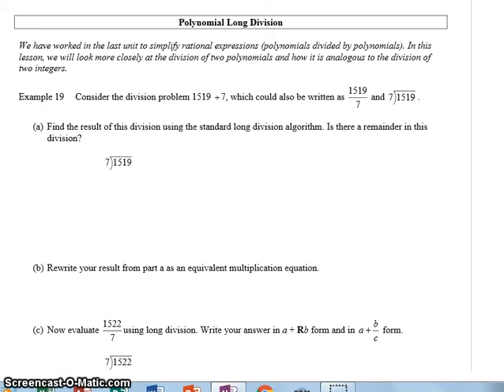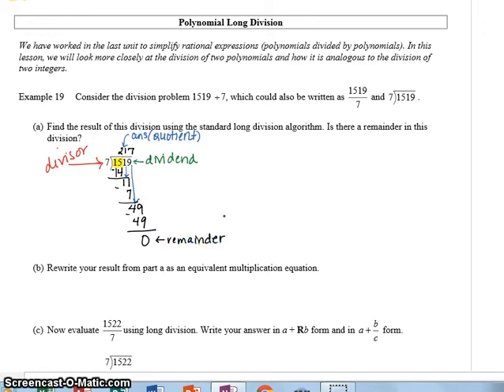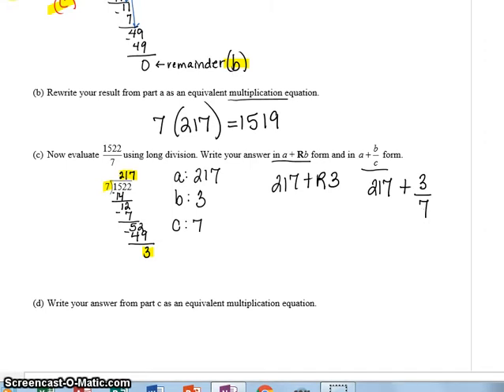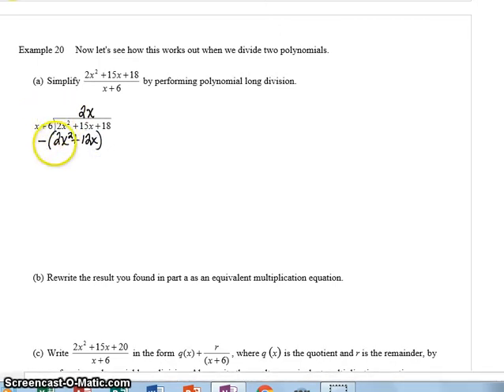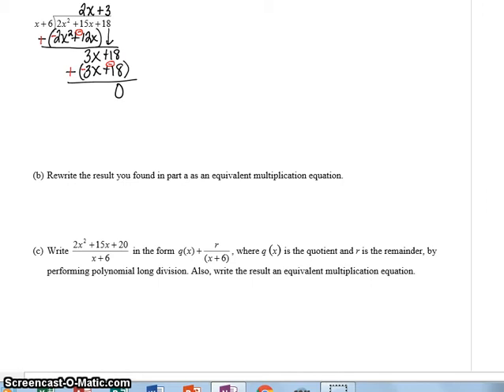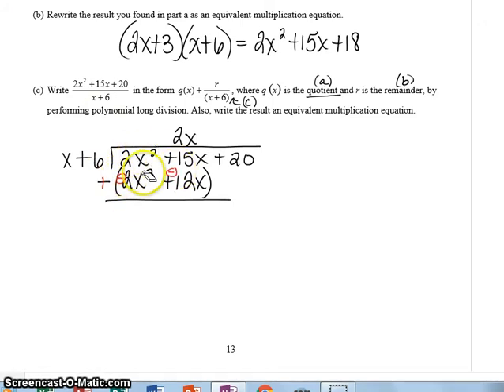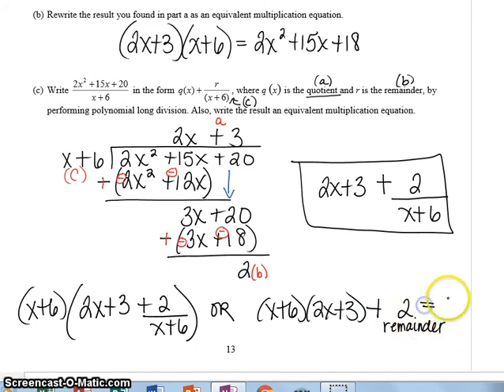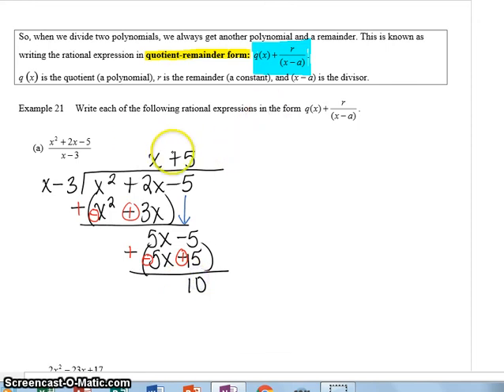Unit 7 Day 4, Part 1